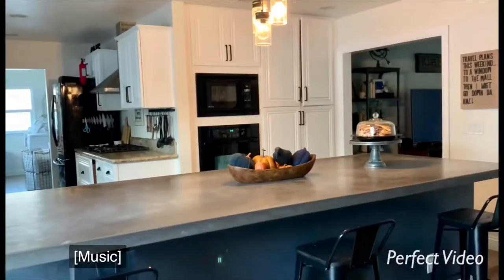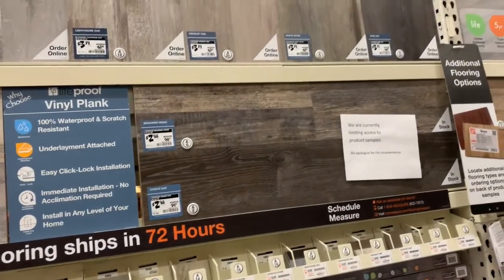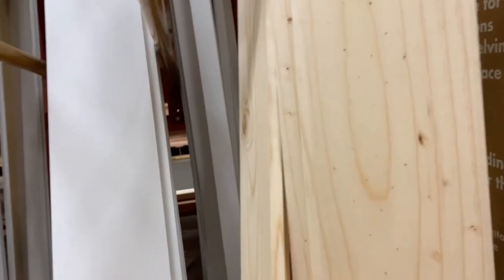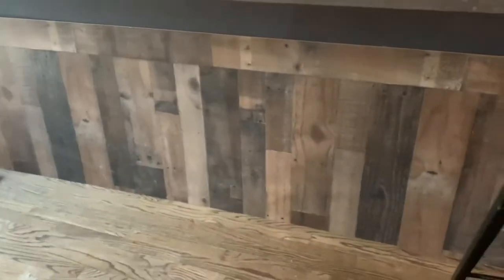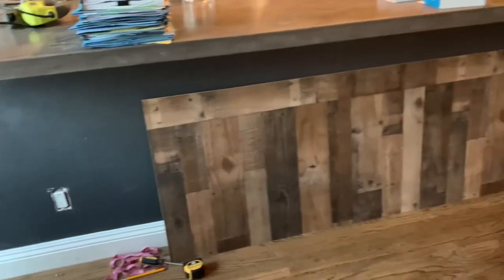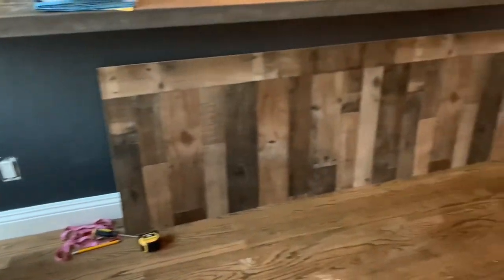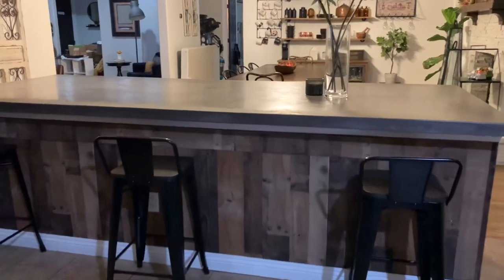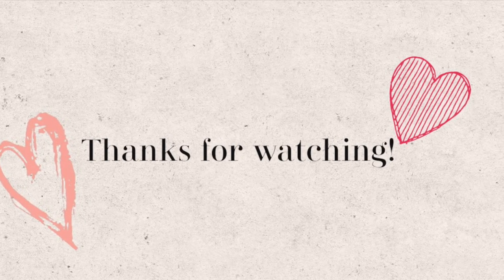How to Transform your Kitchen Island in Minutes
This week’s project is all about how to transform your KITCHEN ISLAND in minutes, specifically how to update your old tired looking island into one that is chic, sophisticated, modern and more importantly within budget.

Supplies needed for this project:
*barnwood authentic pallet (in whatever size you need for your project)
* finishing nails 1 1/4 in size if its being used in drywall
* 1 inch drill bit (ONLY if you need to make any cuts within the board)
* jig saw or circular saw to make the necessary cuts in the sizes you need

Catch up on some of my other DIY and decorating videos here:
Antique shopping and decorate with me

Let’s take this relationship further and be friends on social:
Connect with Marcy:

Hi! Im Marcy Quint. My family and I reside in sunny California and I share videos on DIY, Organization, Montessori Education, Beauty and Lifestyle.